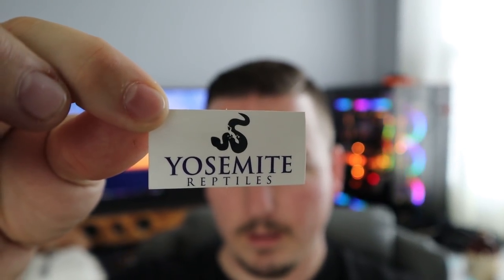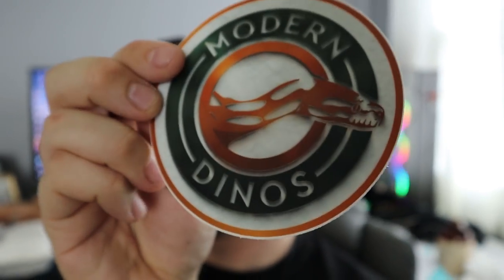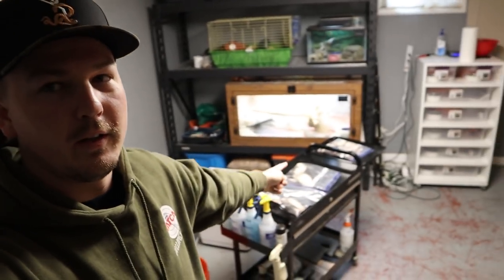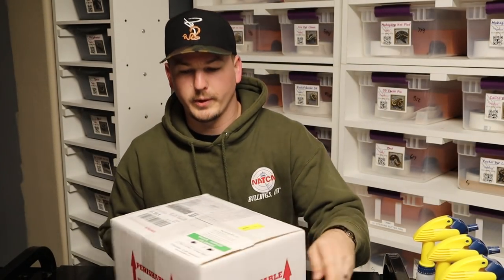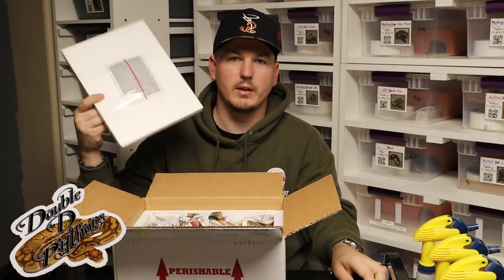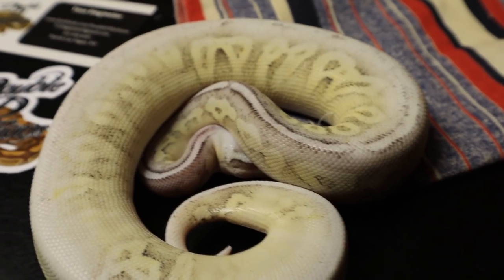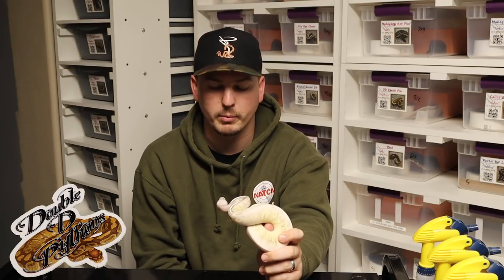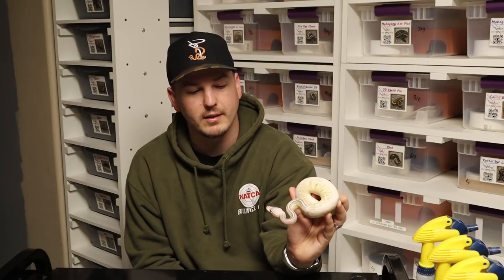UNBOXING OUR MOST-GENE SNAKE! | Mixology #24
Thanks to Tess from Double D Pythons for this beautiful 4-gene (5 if you count a "super" as two lol) snake. She will do wonders for us.

New SWAG!